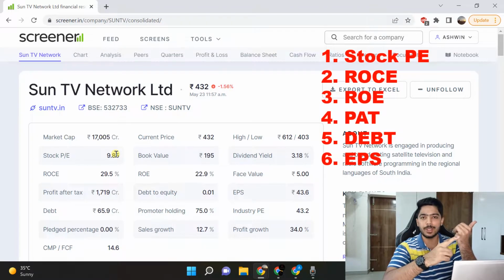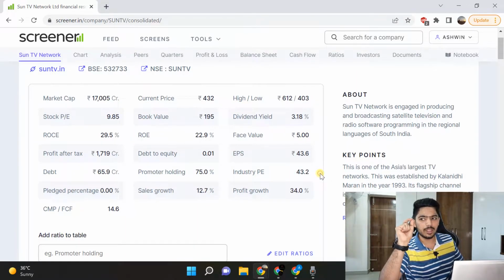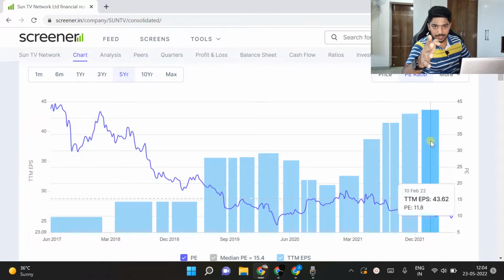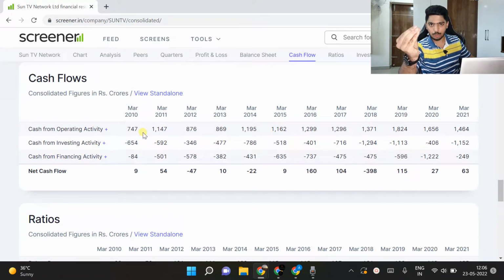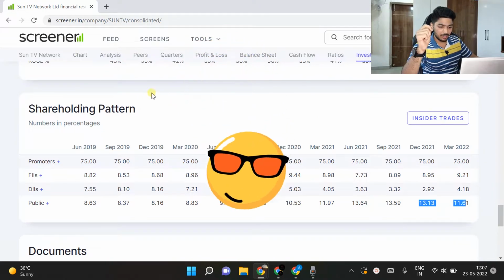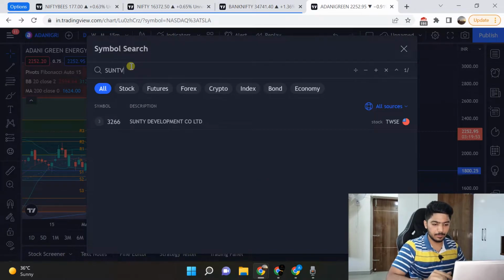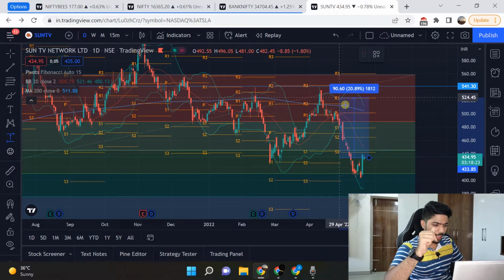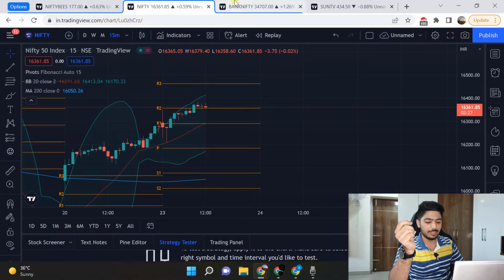Stock you need to know right nowwwww!!!!! Fundamental and Technical analysis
In this video we will discuss about a fundamentally strong stock that you need to know right now. Detailed fundamental and technical analysis done in this video.